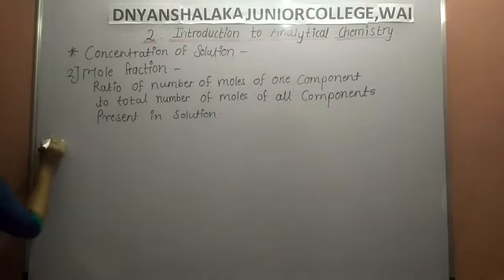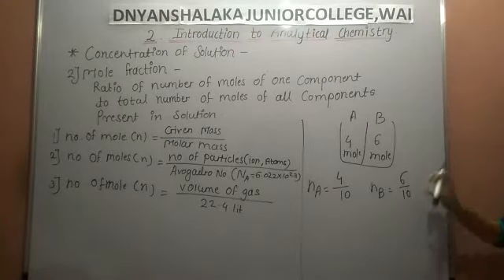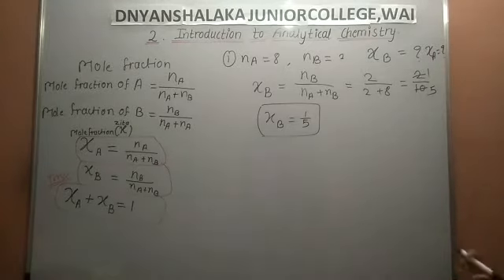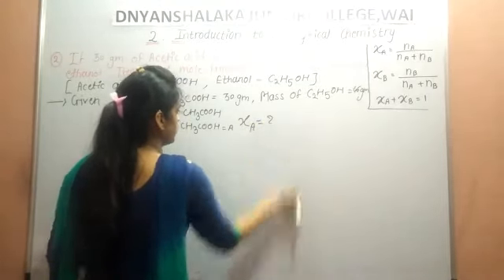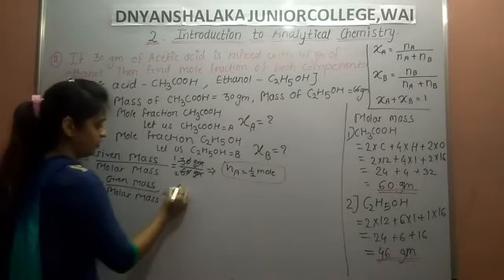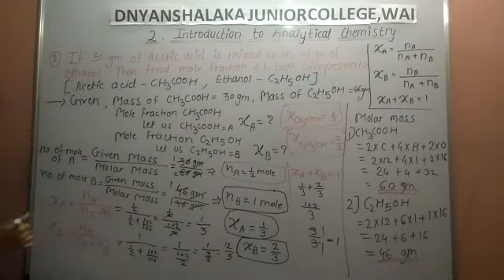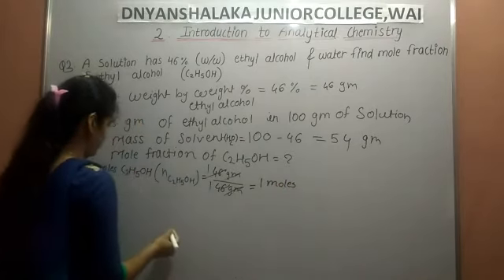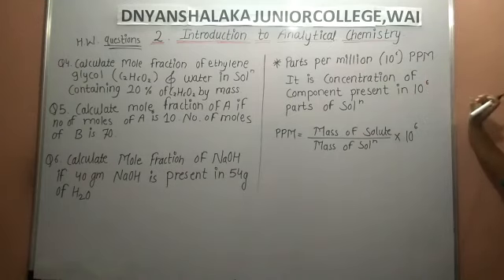Introduction to analytical chemistry 11th lecture 18